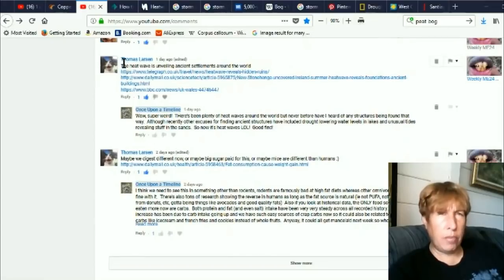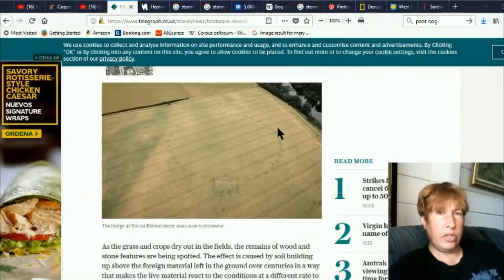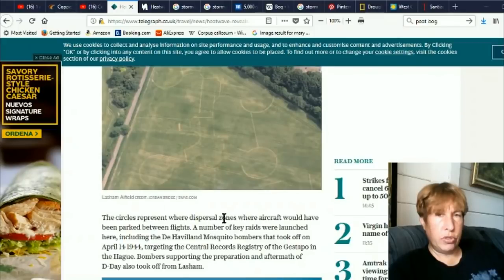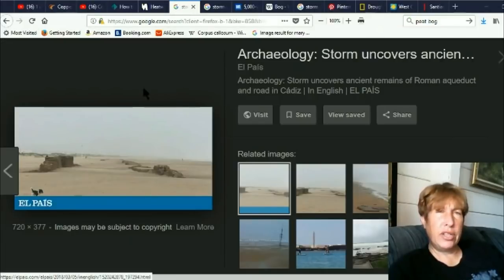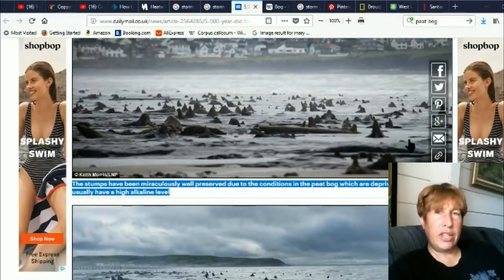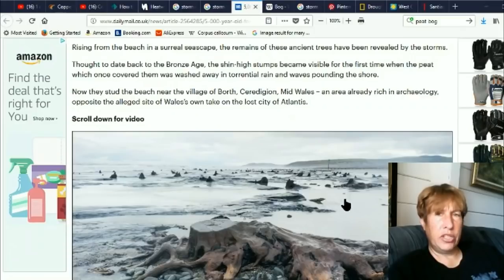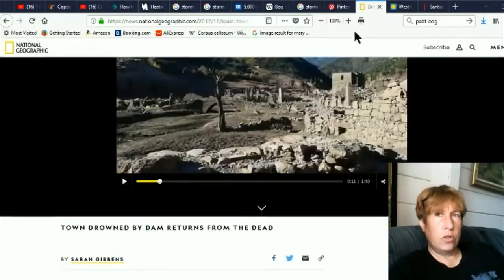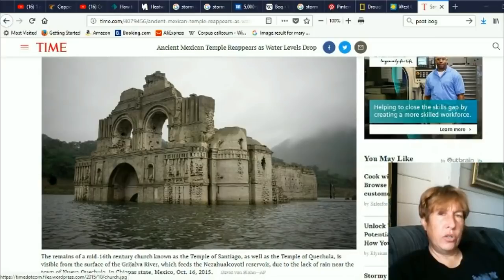New Monuments and Discoveries Popping up all over due to Hot Air and 'Weather Mandela Effect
***PLEASE READ ALL THE DESCRIPTION*** (UPDATED 07/21/2018)

(Be sure to include your shirt size and location where you want me to ship to)

Please be sure to send tracings and residues to:
Subject:
Residue